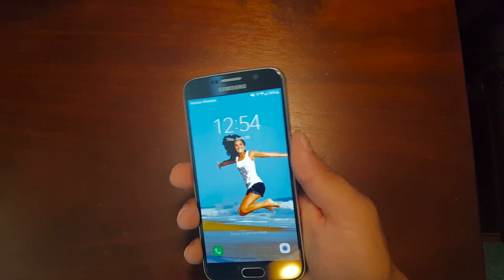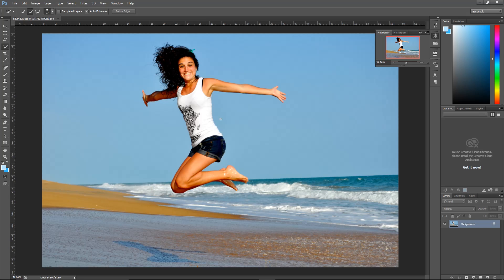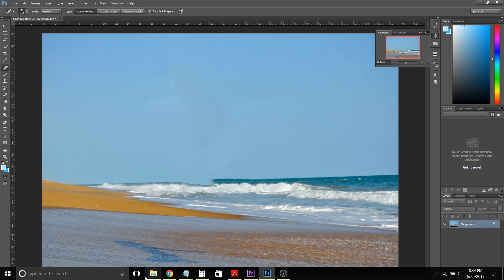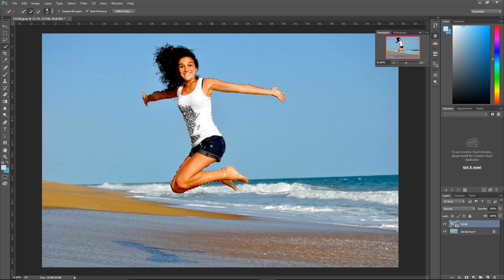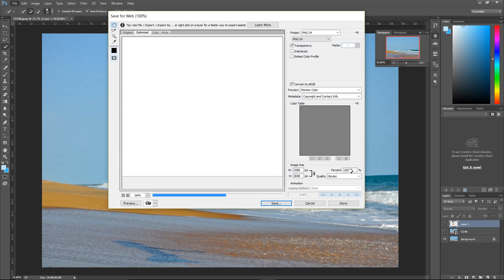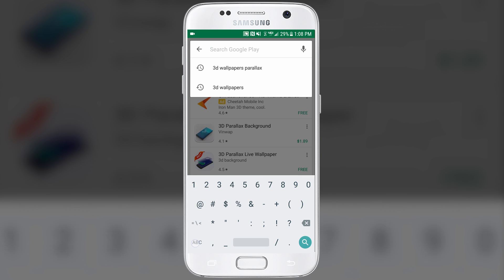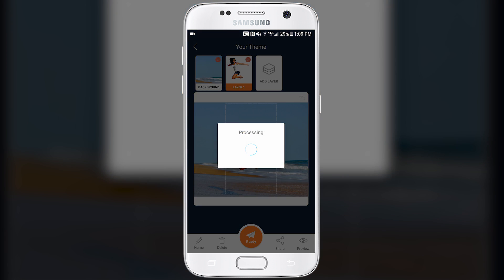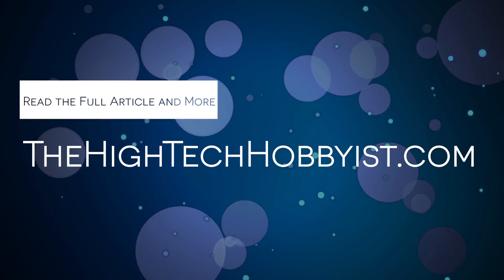How to Create a 3D Parallax Wallpaper from Your Own Single Photo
Use a photo editor along with a free app to make a 3D parallax wallpaper / background for your smartphone. Turn your boring static wallpaper into an amazing piece of art!

Here's the Adobe Photoshop bundle (that includes Lightroom too) for $9.99 per month

Tutorials on drones, photography, film making, arduino, computers, smartphones, 3D printing, and more!